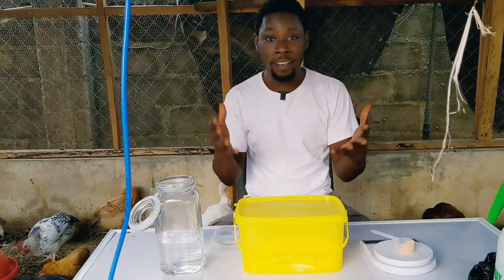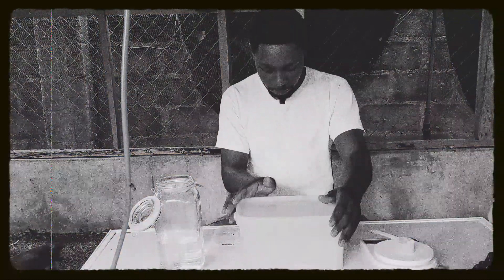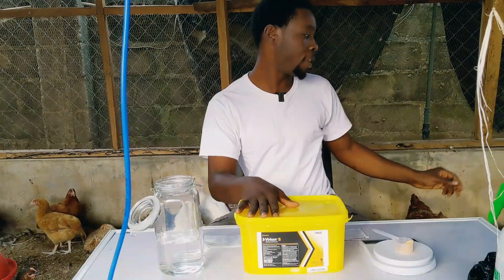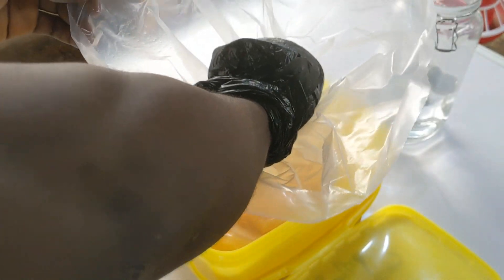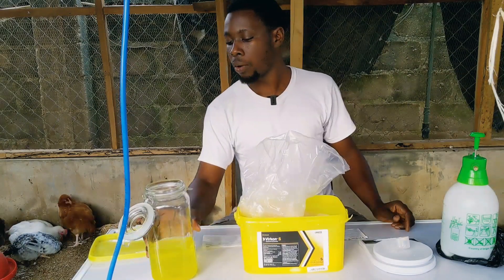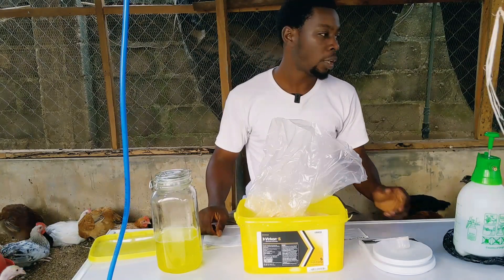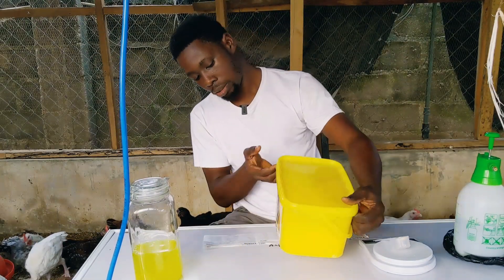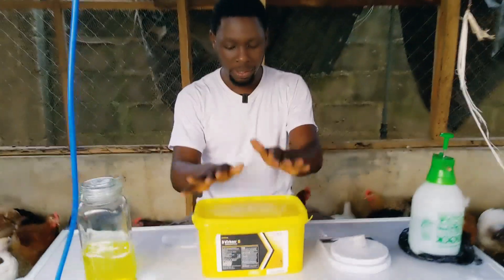Best Poultry Disinfectant to Prevent Poultry Diseases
I bring to you the best poultry disinfectant to help you prevent or control poultry diseases and give you a fresh start.